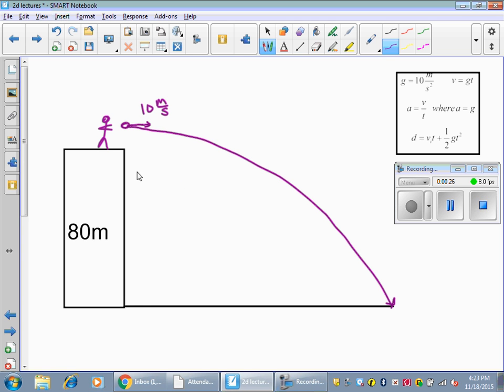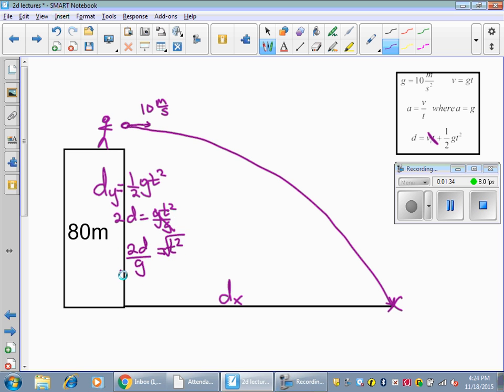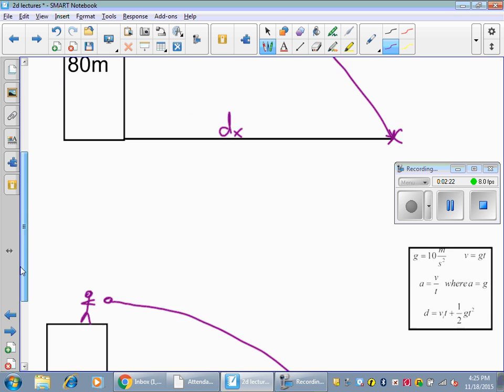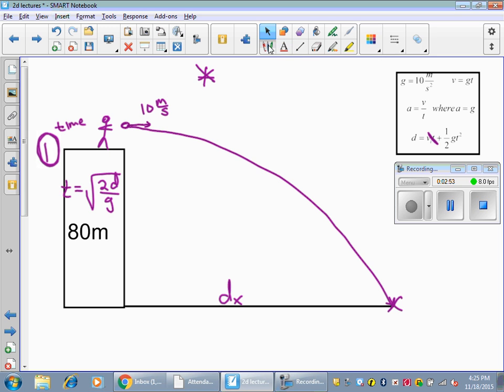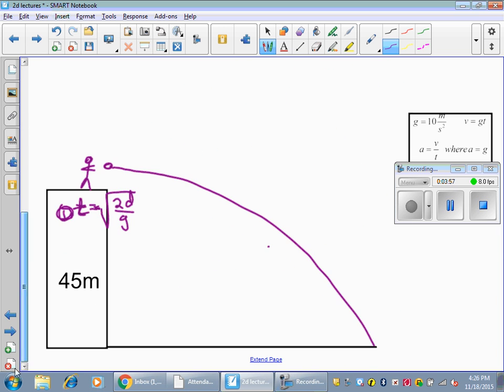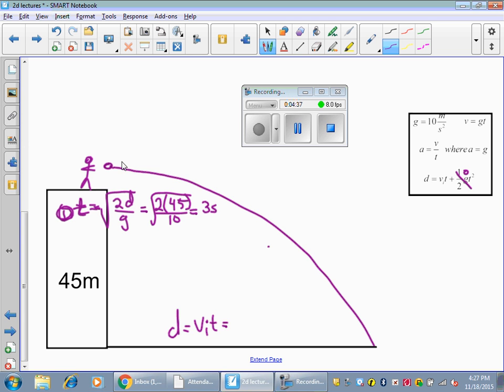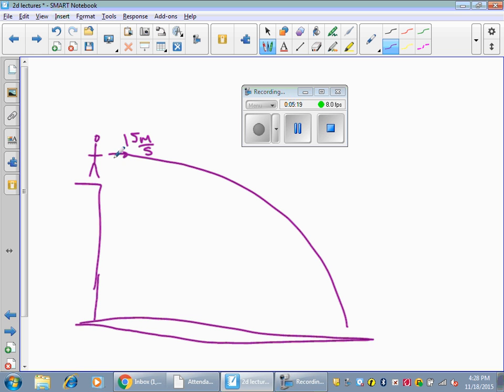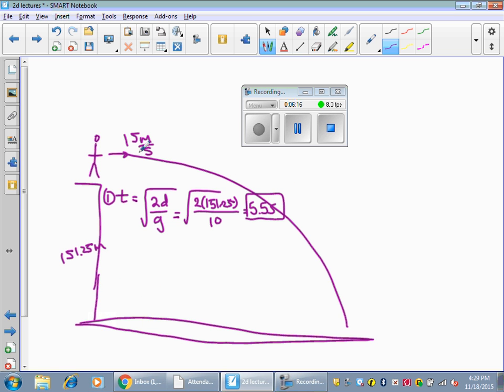Free Fall 3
3 free, 3 fall...
it's all i was ever born to do y'all...